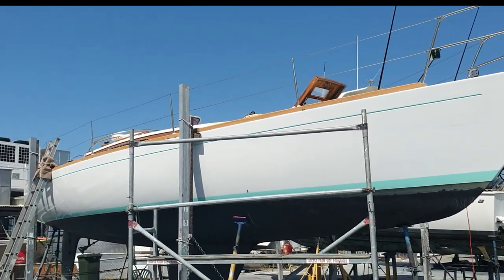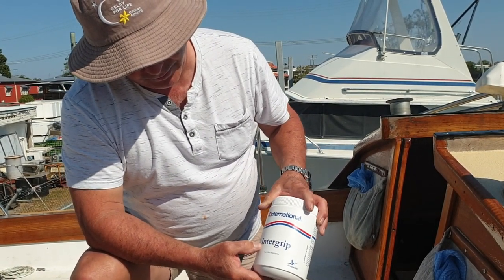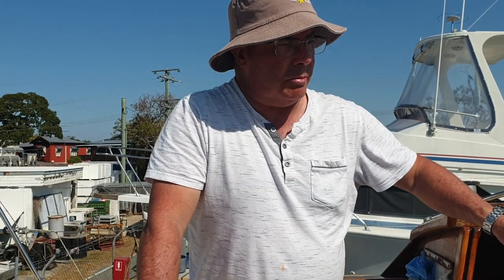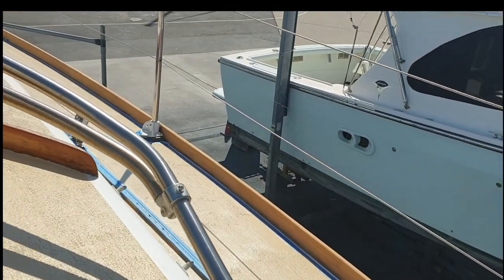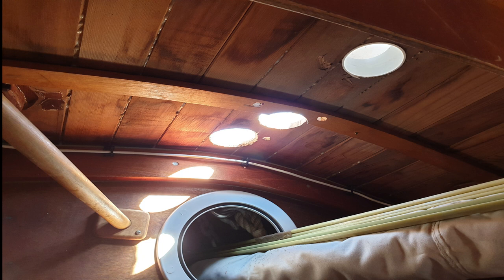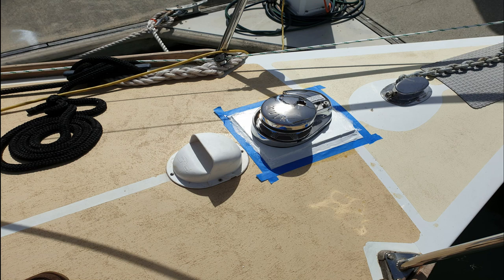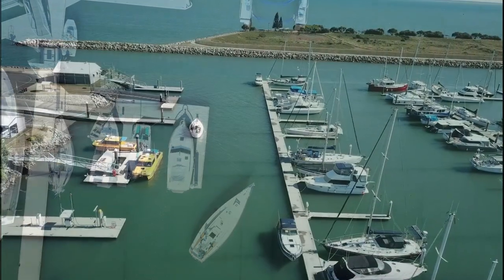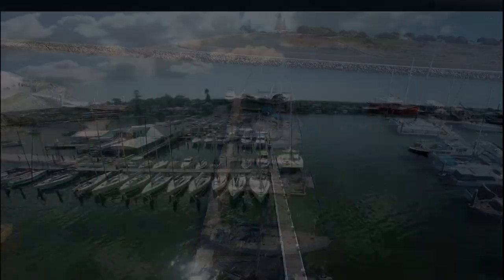On the Hard. Ep. 23, Sailing with Huon Cry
G’day everyone,
This week Huon Cry is on the hard for some much needed deck work. We are sanding both gunnels and re-doing our non-skid deck paint. We are also drilling holes in our fore deck to mount our new anchor windless.
And we would like to thank Richard from Scarborough Mariner for the drone footage of the re-launch of Huon Cry.

Kim and John
 All music is from soundstripe:
Wade in the water – The Tide Rose
You Know What I Need – Adrian Walther
Escaping Light – Aaron Sprinkle
Bask Home – Shane Becker
Oceans – Luna Wave